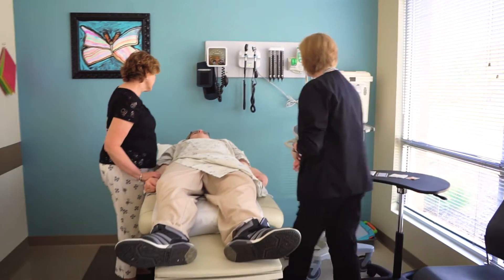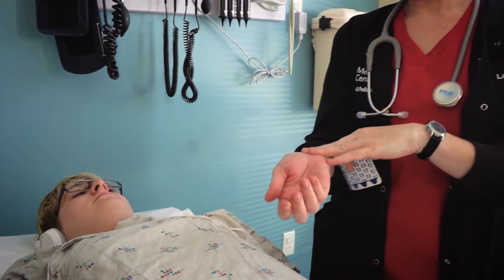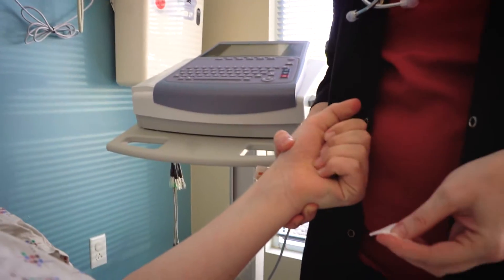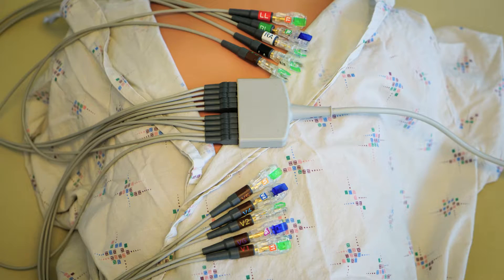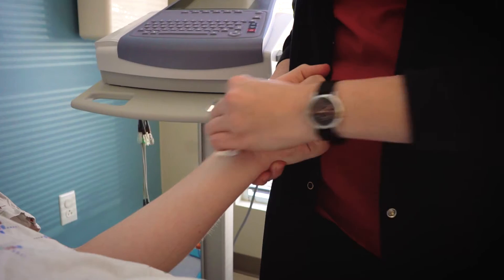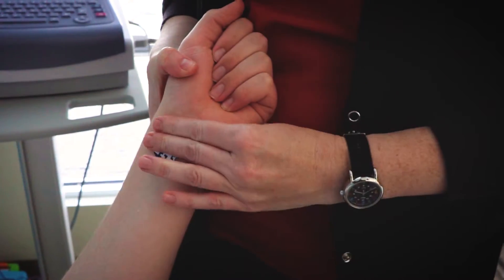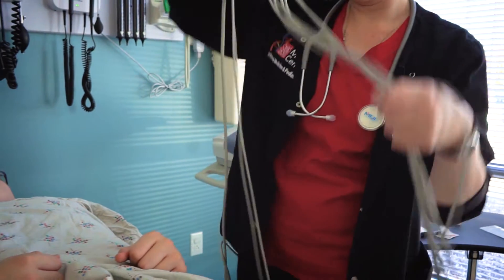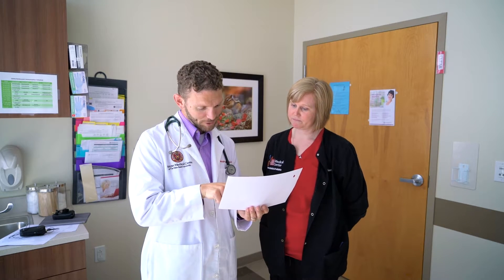What to expect: EKG | Ohio State Medical Center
Staff at the Ohio State University Center for Autism Services and Transition (CAST) explain what a patient with autism can expect during an electrocardiogram (EKG) procedure at a CAST facility.